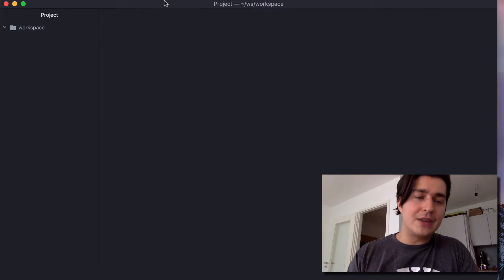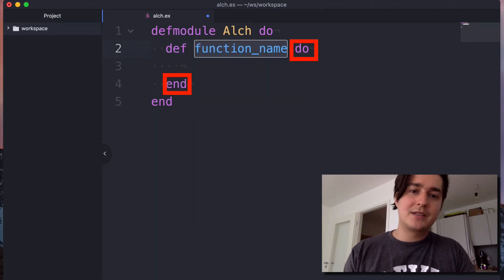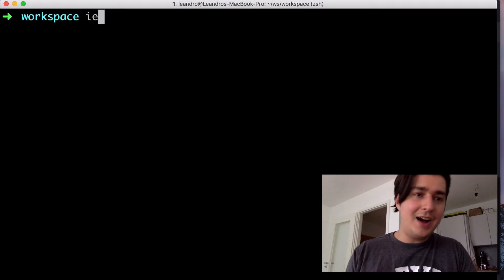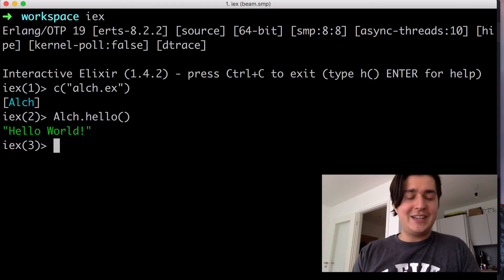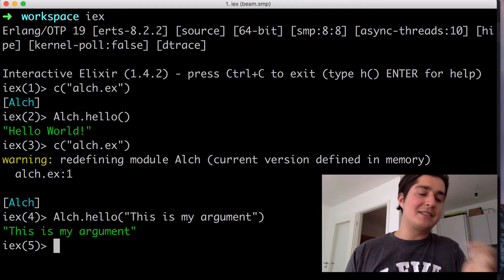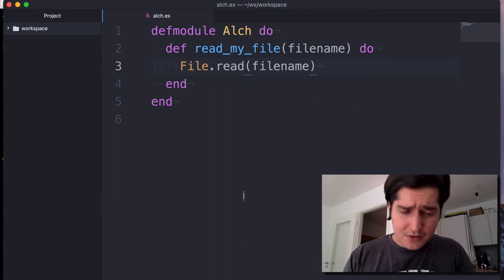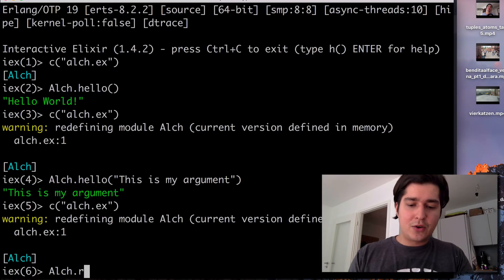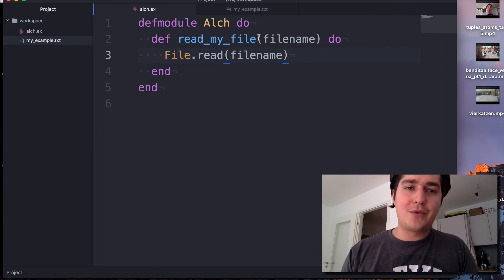Modules & Functions | Zero to Hero in Elixir #4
Let me know what you think the comments!